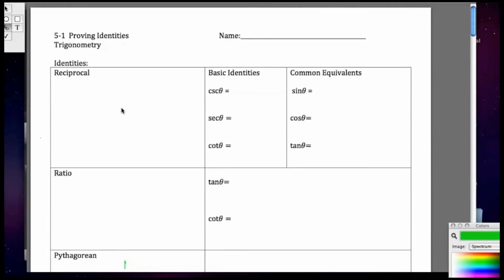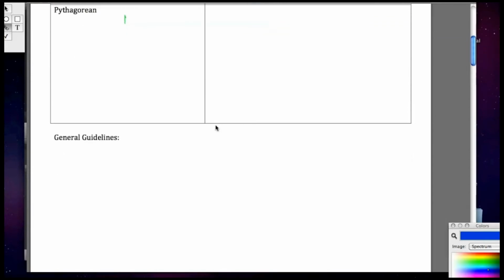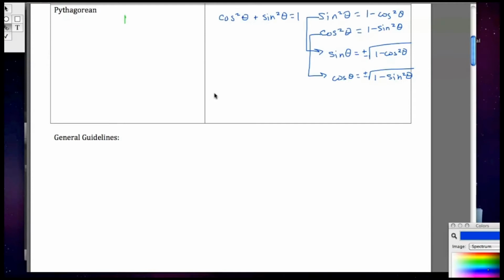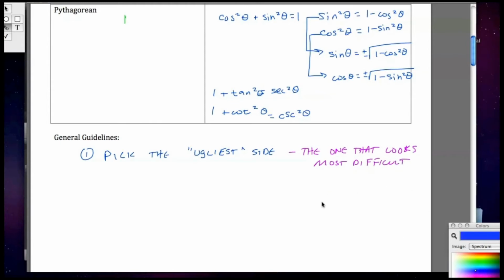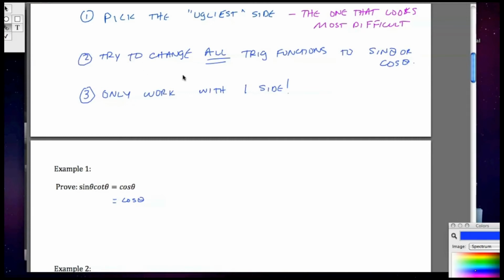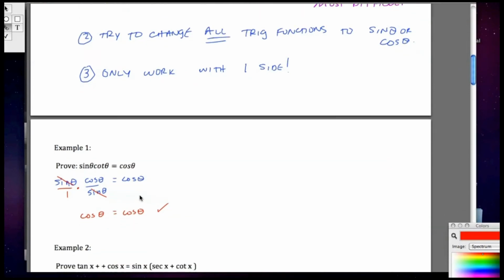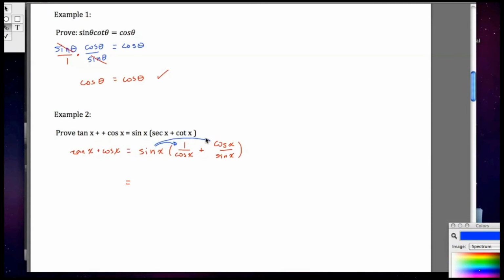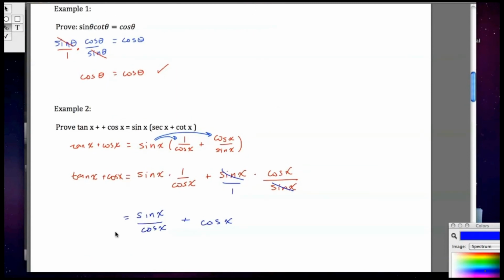Proving Trig IDs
In this video, I will take you through the basics of trig identities and show you 2 examples of how to use basic guidelines and trig identities to prove trig ratios.